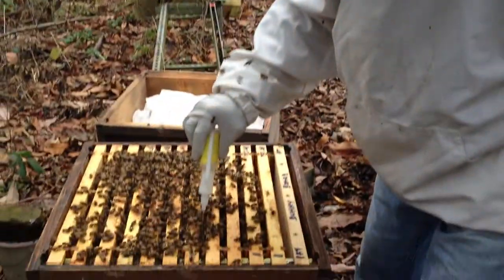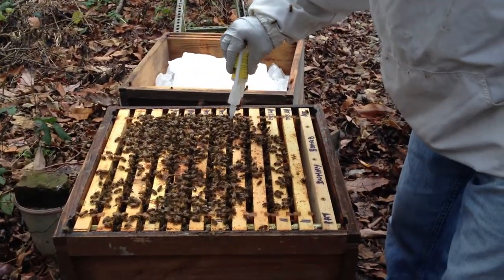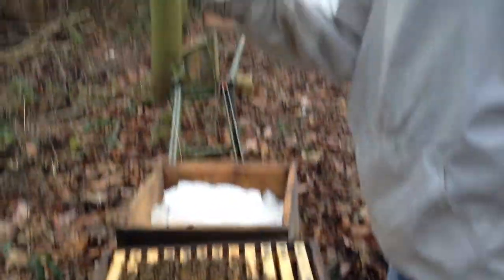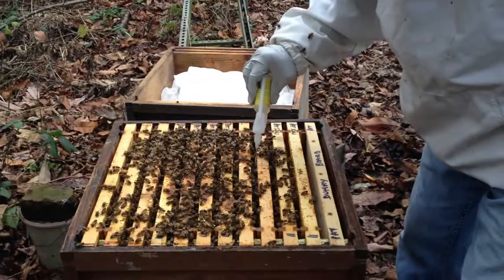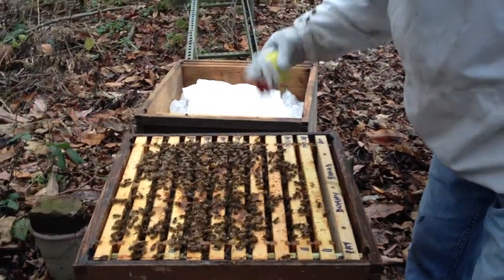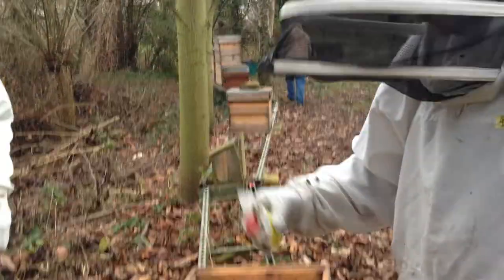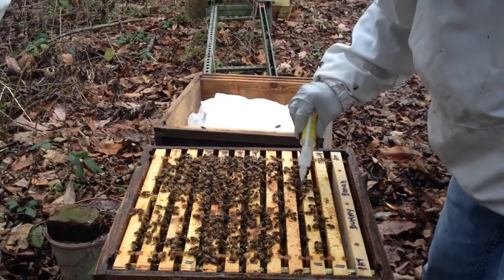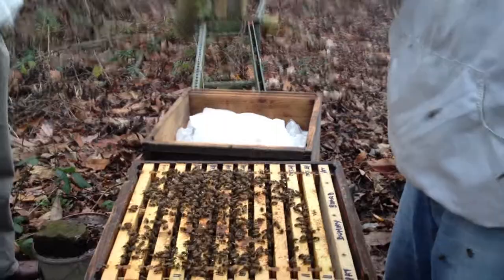Pat giving oxalic acid to his bees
Ealing association member Pat Turner putting oxalic acid on his bees, an anti varroa treatment done during winter when there is no brood present and the varroa mites are overwintering on the adult bees